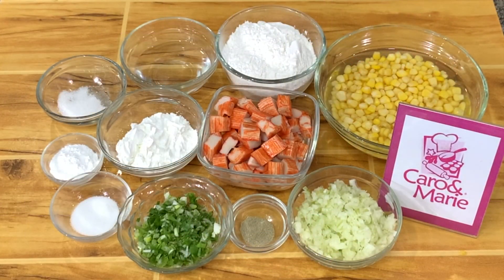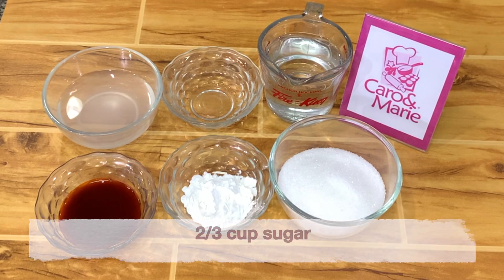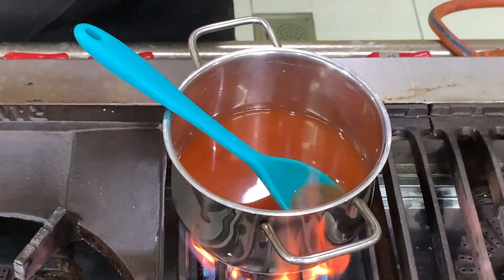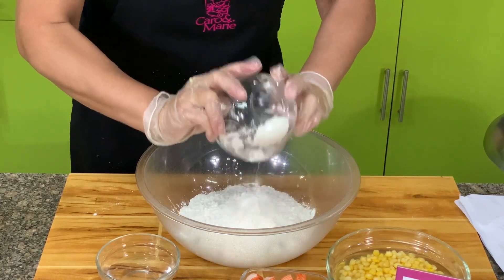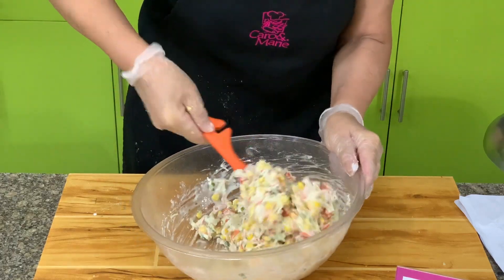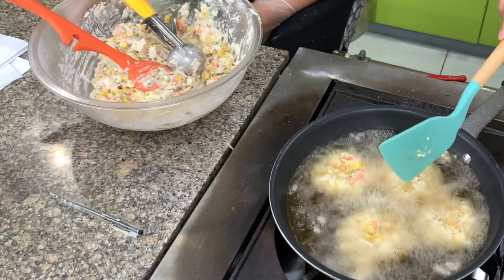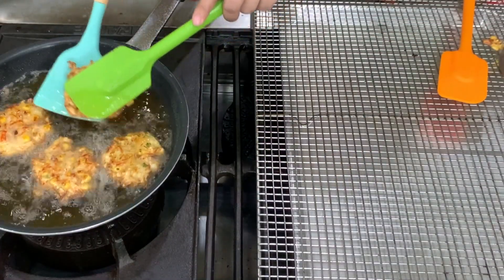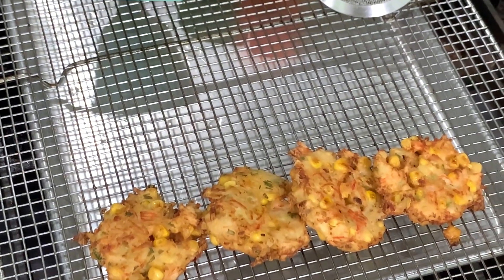Crab and Corn Fritters